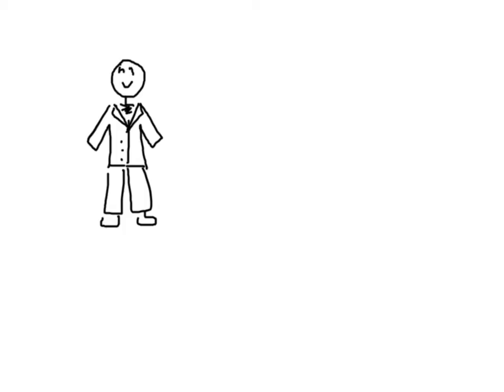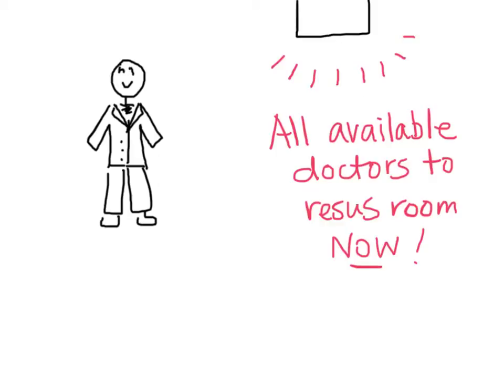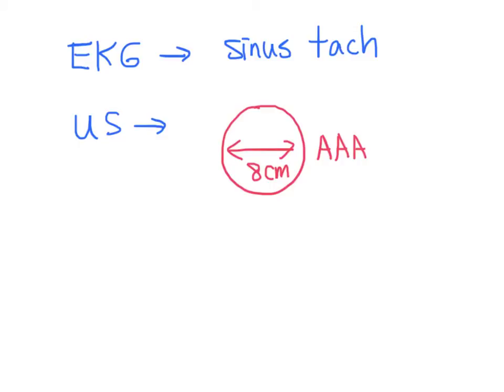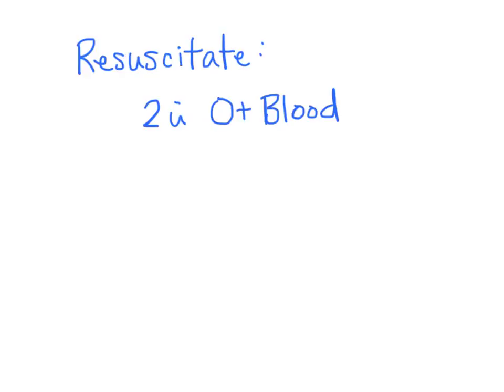Back pain (AAA)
This is a worked example of a back pain patient in the Emergency Department.